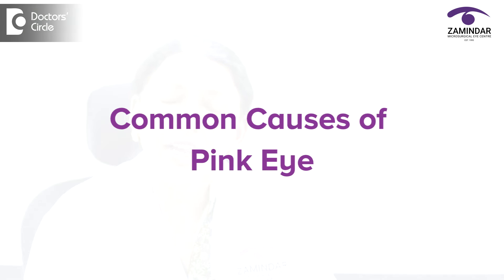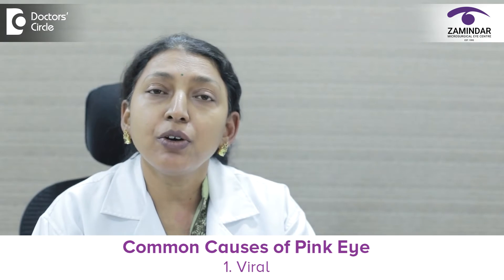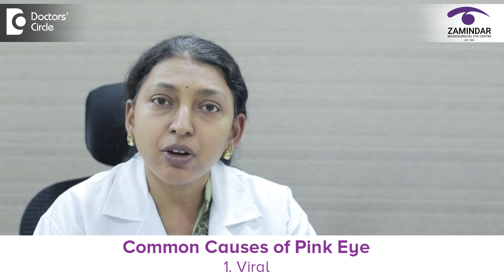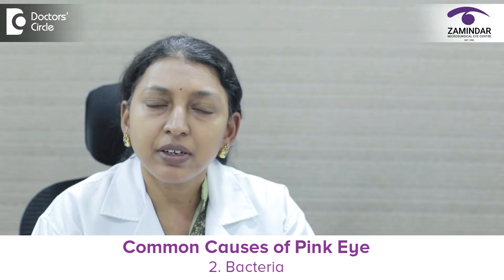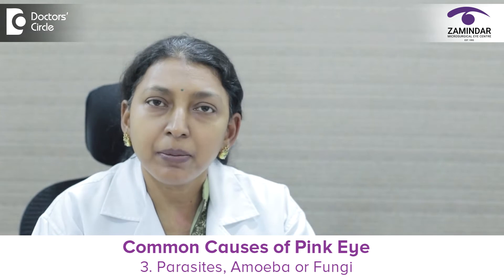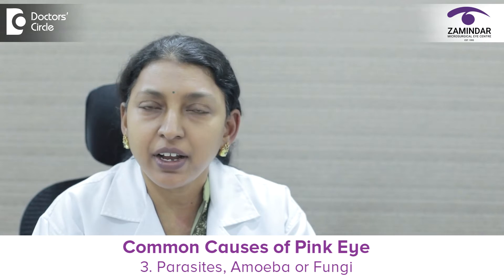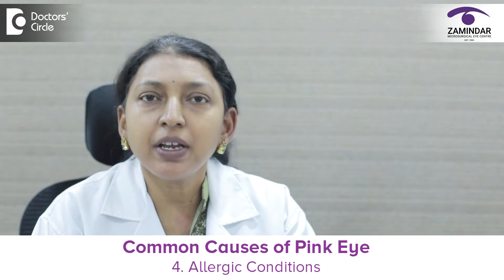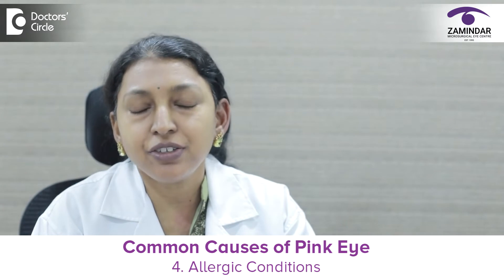Pink Eye or Red Eye |4 Causes of CONJUNCTIVITIS & Eye Hygiene Tips-Dr.Soumya Basanth|Doctors' Circle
Dr. Soumya Basanth | Phone 📞: (Online & in-person appointment can be booked online or by call) | Cornea Consultant & General Ophthalmologist | Zamindar Microsurgical Eye Centre, Kalyan Nagar, Bengaluru, India
Conjunctivitis or commonly termed as the Pink Eye. It is the infection or the inflammation of the conjunctiva. Conjunctiva is a thin transparent layer covering the white part of the eye. When inflammed conjunctiva can appear red or pink swollen, inflammed sore. A person with conjunctivitis can also present with burning, tearing, itching, foreign body sensation in the eye. Whenever a patient presents with a pink eye. What are the common causative agents which causes pink eye? First one it could be of a viral etiology. A causative organism can be a virus, the causative organism can be a bacteria. The third one being parasites, amoeba or fungi. Or the fourth one could be allergic conditions. Each causative organism in case of a dry eye can cause different kinds of symptomatology. The first one, viral etiology or the viruses causing red eye can present with excessive tearing. Second one the bacterial etiology or the causative organism can cause thick mucopurulent discharge. Any kind of thick discharge can be associated with watering. This allergic conditions can present with red eye and chronic itching burning sensation irritation in the eye. We have to bear in mind always the viral and the bacterial etiologies or the causative organism, they are always contagious. Any kind of allergy is always non-contagious, that is it does not spread from one person to the other. How do we treat these conditions? Always the emphasis is basically on personal hygiene and to spread the infection from one person to the other. Personal hygiene includes frequent washing of the hands with soap and warm water. Second one is change your pillowcases often almost every day until the infection subsides. Clean your eyes thoroughly with clean water, remove all the crusts or any desiccations at the base of lashes. Never touch the infected eye. Never share your eye makeup with others and do not use contact lenses during this period of infection. If there's a lot of irritation, itching use cold compress that is dip a  clean handkerchief in cold water and place it on the eye or take few ice cubes in a handkerchief and place it on the eye. Do not share your hand towels bath towels pillowcases or your eye makeup with anybody. Visit your eye doctor take proper guidance from them if you have pink eye or red eye.